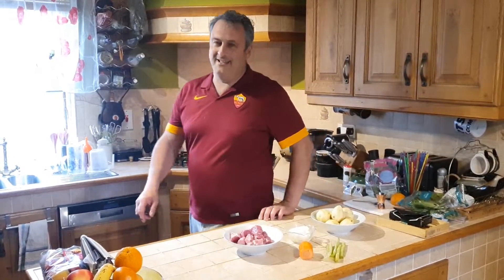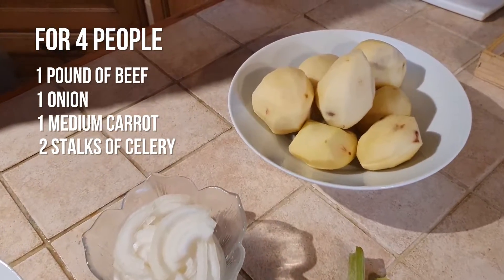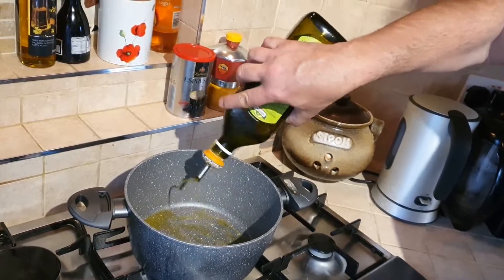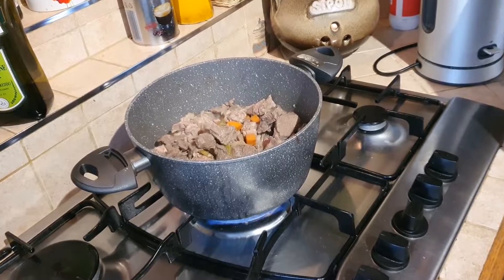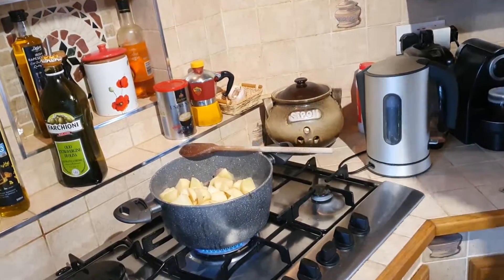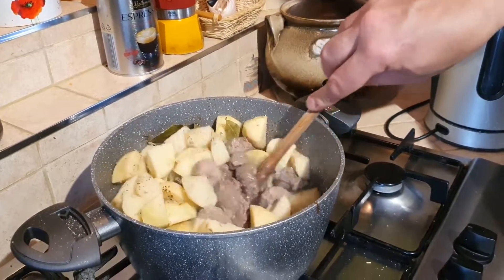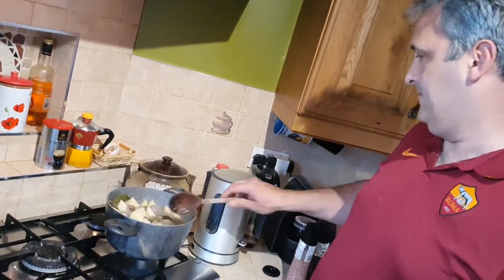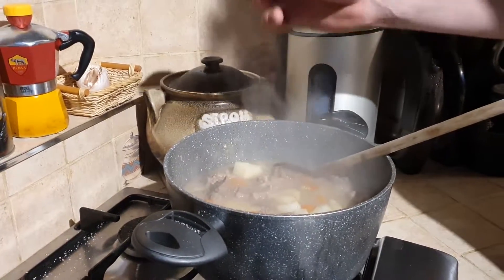Stew with potato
I'll show you how to make a beef and potato stew Italian style!

On this channel I would like to share with you recipes that can be easily executed at home.
My name is Marcello and I am a chef and owner of an Italian restaurant that serves traditional Italian and Vegan cuisine in Cork, Ireland. I came to Ireland in 1999, thinking to start a new life with the new Millennium.

Since I was a little kid, I’ve always loved food. My mother would cook all day, we were a family of six, and that was a must in an Italian house. We lived in Rome. At the age of 7, my mother thought me my first recipe. It was a dessert. The Panna Cotta. I enjoyed the feeling of being appreciated for what I’ve created, and that’s when I thought: When I am an adult, I will become a chef and I will have my own restaurant.

marcellos_douglas